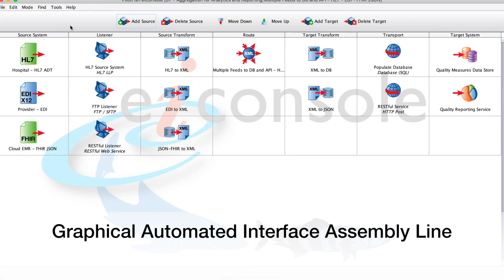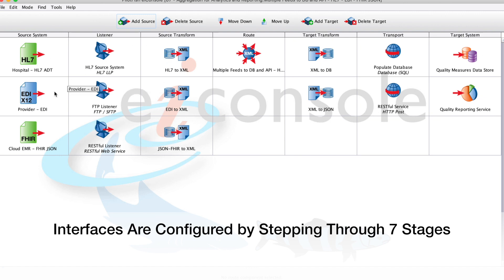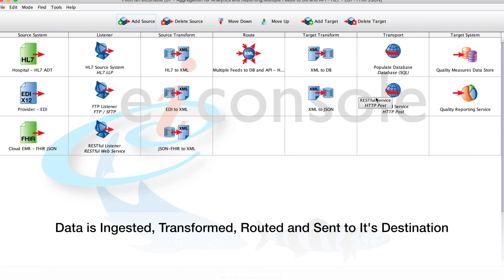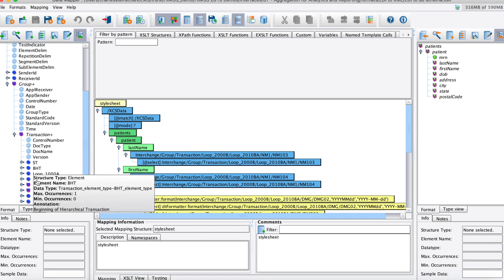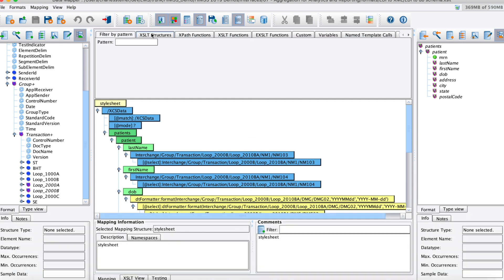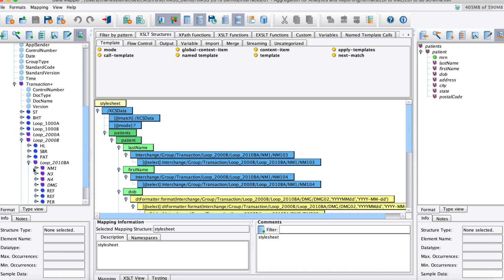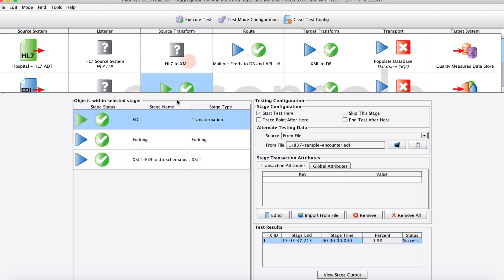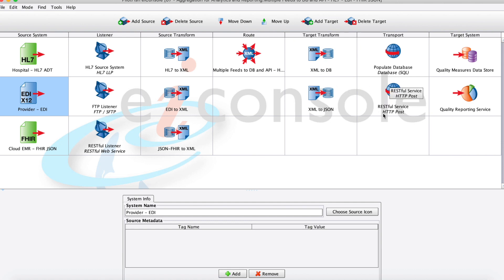EDI 837 Message Interface Example using PilotFish Interface/Integration Platform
EDI 837 messages routed, validated and tested in the eiConsole for EDI X12 by PilotFish. The eiConsole is a powerful interface engine with special tools built-in to handle X12 EDI transactions (all of them) and can also HL7, FHIR JSON, and any other protocol or standard.

For a Free 90-day Trial of the eiConsole for EDI X12, visit our healthcare website at

Speed Up Implementations and Reduce Operational and Maintenance Costs
The eiConsole for X12  delivers features and modules that strip away the technical complexity of parsing, validating, mapping and producing X12 EDI files.

- Parse ANY X12 Transaction as XML
- Validate X12 Messages during processing for structure and basic SNIP levels
- Review and Map XML using human-readable (and easily understood) “Friendly Names”
- Automatically Convert to human-readable text all encountered compact-consistent code values
- Browse and Search the hierarchy of any X12 Message during data mapping
- Produce ANY X12 Transaction from a corresponding XML representation
- Scale to Interface Large X12 Transactions through parallelized batch processing
- Leverage support for handling both non-HIPAA and HIPAA (versions 5010 and 4010 ) transactions